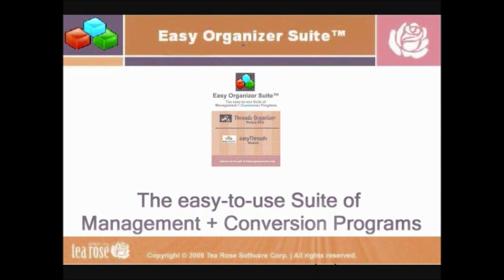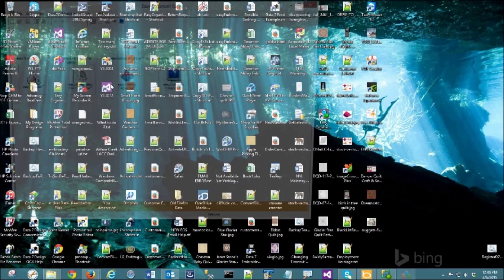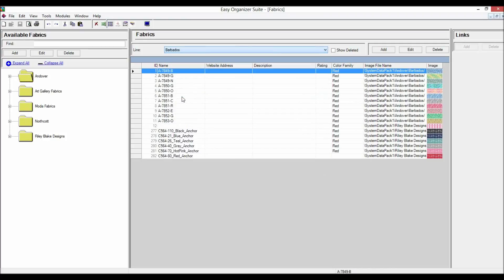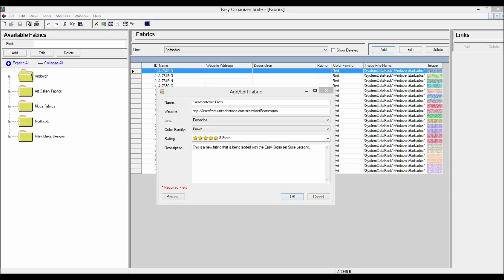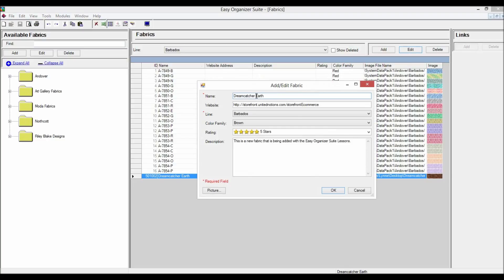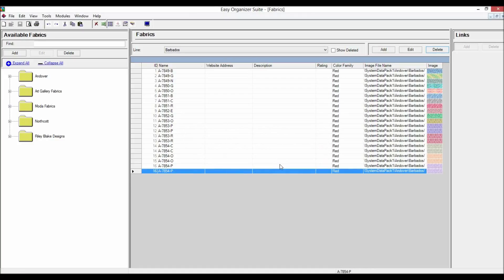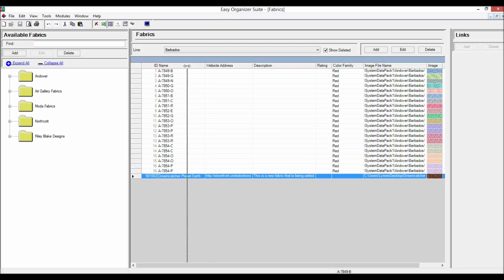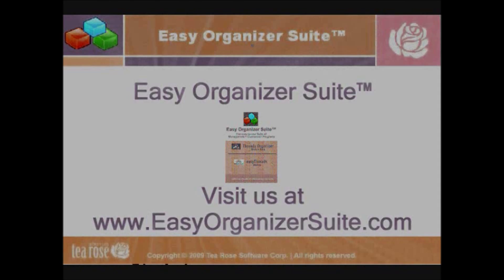How To Work With The Fabrics System Table in easyFabrics Organizer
This video shows how to work with the Fabrics system table in the easyFabrics Organizer Module.

You can find the PDF tutorial for this video Select Support, then Lessons, then easyFabrics Organizer Module to open the Lessons for easyFabrics. Search for How to Work With the Fabrics System Table and below the video you will find a link to the PDF tutorial.